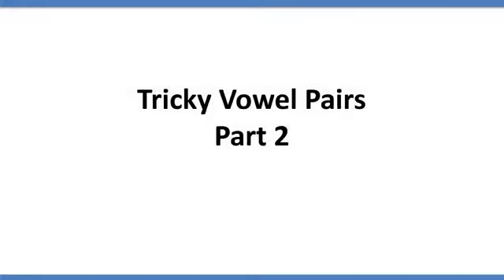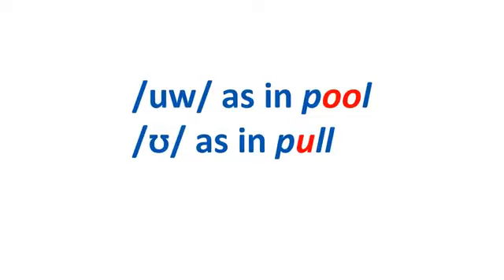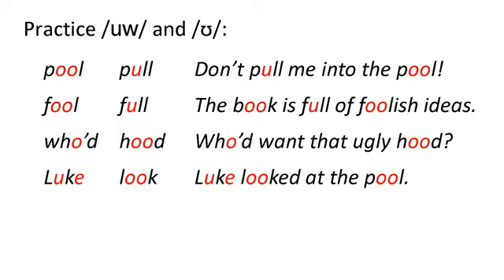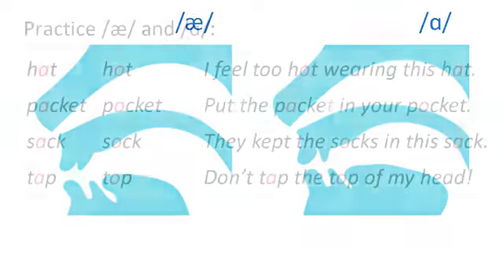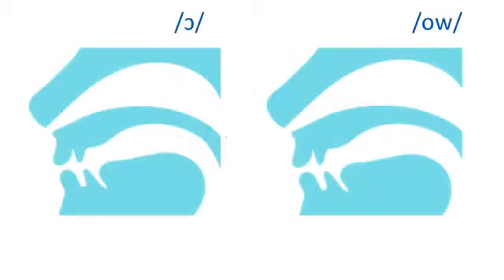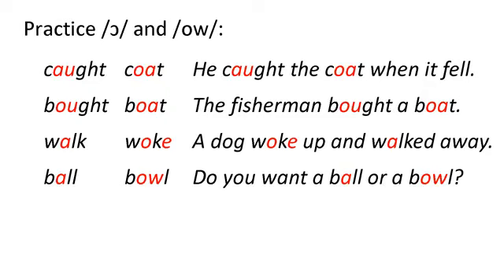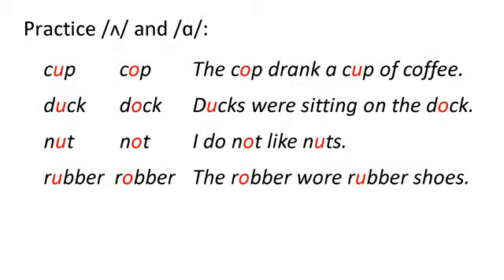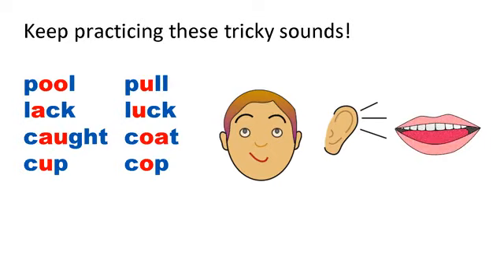Belajar Bahasa inggris- aksen Amerika (Tricky vowels)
Let's learn some tricky pronunciations! Shall we?
Watch the video and try to repeat after the speaker and try to sound like her/him. It's very important that you repeat out loud. Semoga sukses belajarnya. Kalau Ada pertanyaan comment aja , pasti Akan di jawab.
Welcome to Les bahasa Inggris Channel where you can improve your English by watching many amazing videos. Belajar aksen British Dan aksen amerika. Cek video lain nya juga Ada banyak.